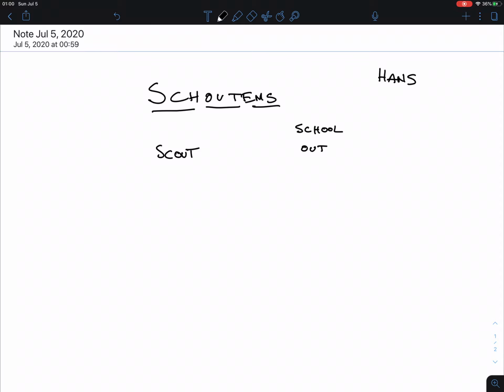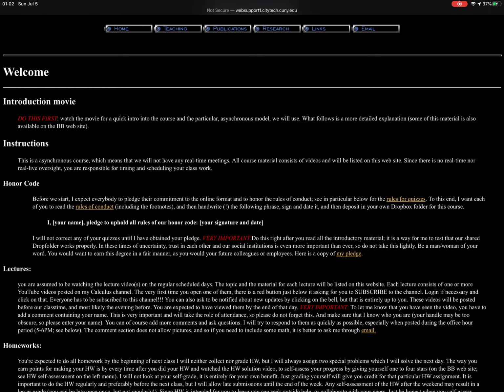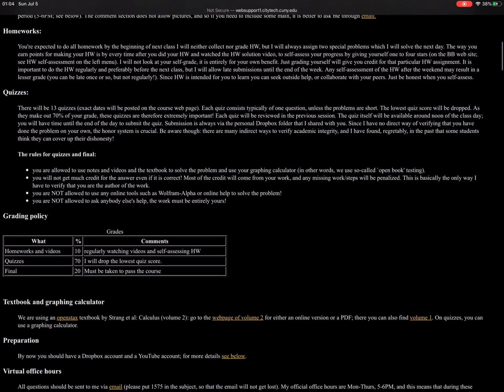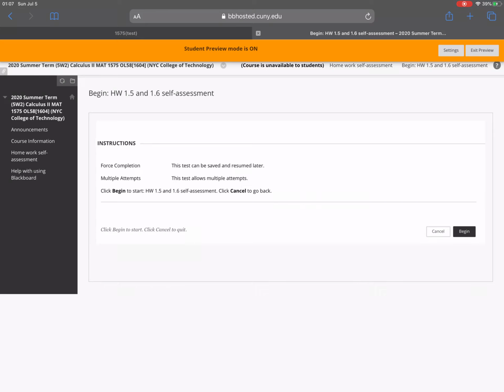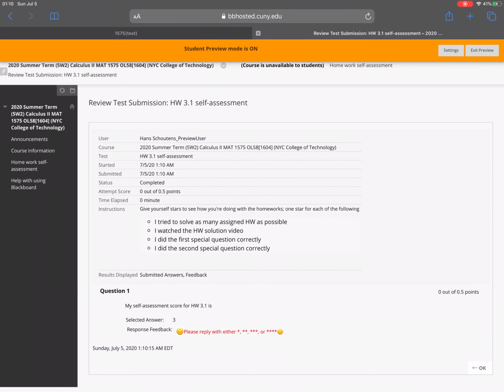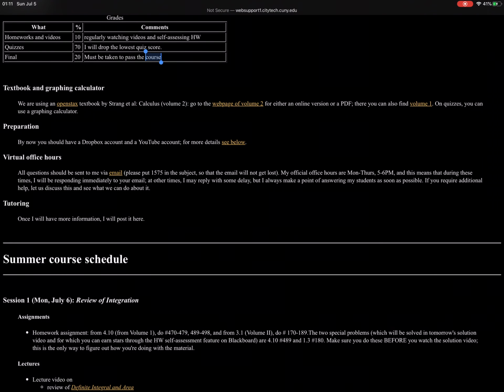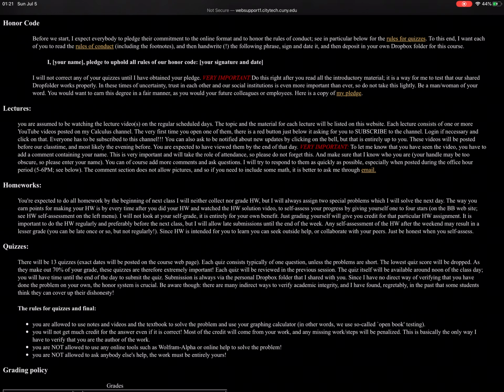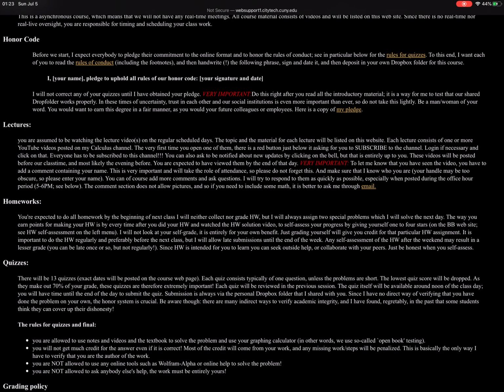1575S0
Welcome video for Calculus II, session OL58.

To follow the text on the screen, you should turn on High Definition (HD) by clicking on Settings (the * symbol on the right bottom of the movie) and select quality HD.

If you have trouble hearing what I say, you can always turn on CC (closed captions).